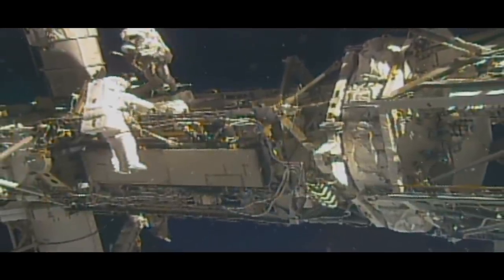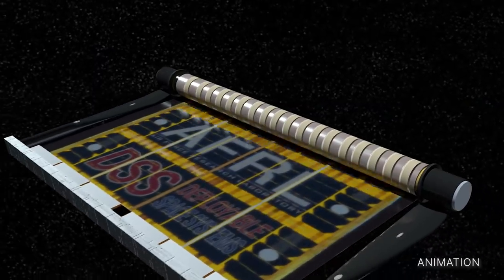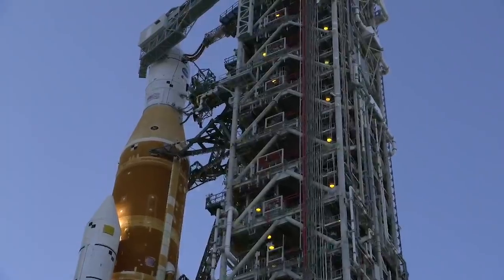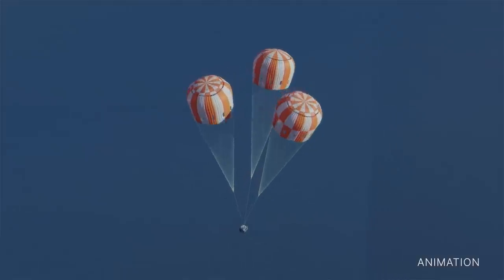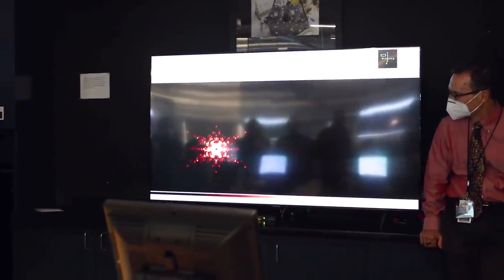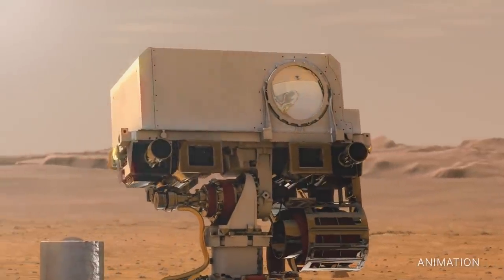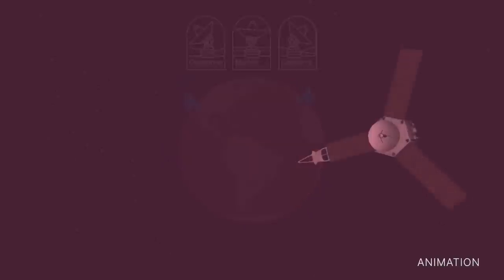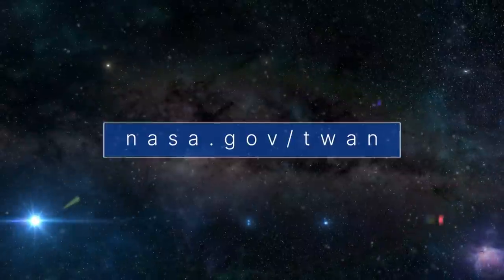Preparing the Space Station for Solar Array Upgrades on This Week @NASA – March 18, 2022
Preparing the space station for solar array upgrades, rolling out the spacecraft for our Artemis I mission, and the Webb Space Telescope team reaches another milestone … a few of the stories to tell you about – This Week at NASA!

Producer: Andre Valentine
Editor: Lacey Young